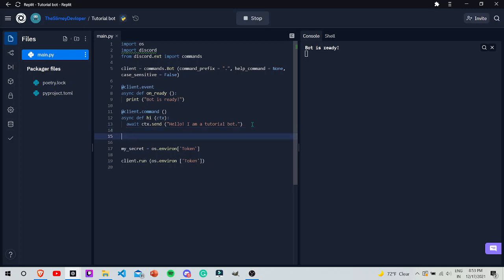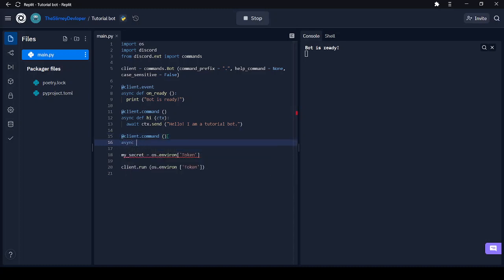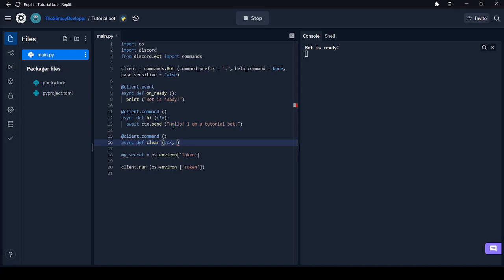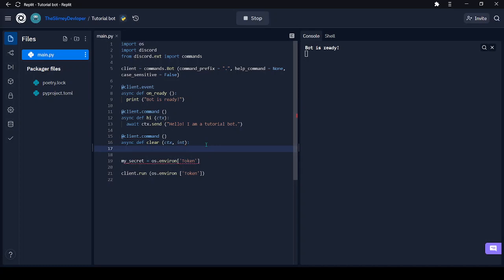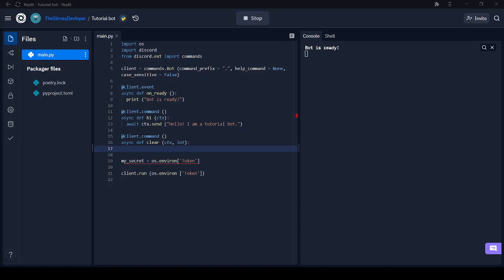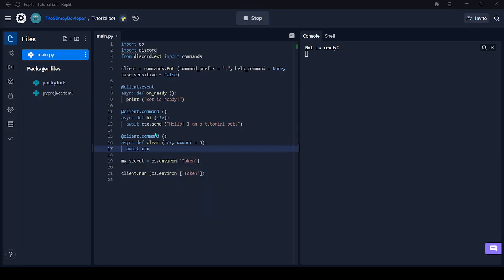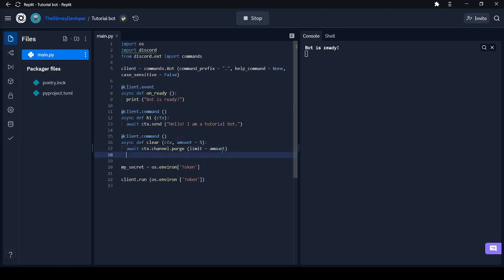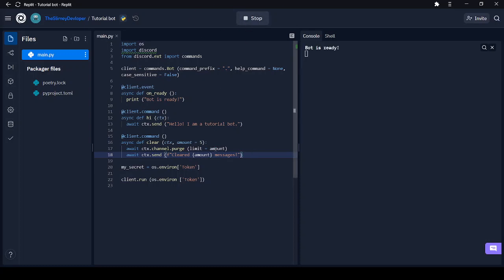How to make a discord bot (part 2: clear command)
In this video I will teach you how to make a discord bot using dsicord.py!
2021

LINKS -